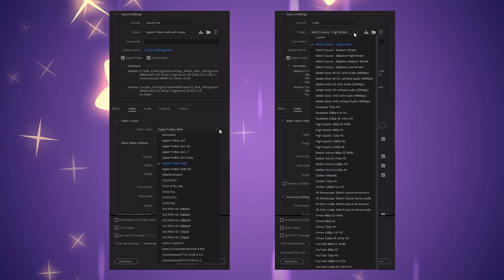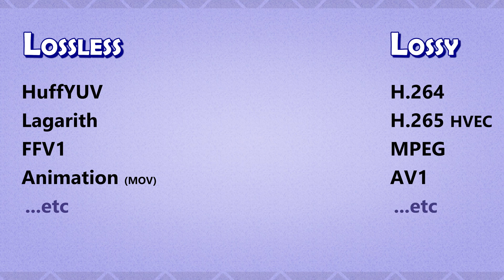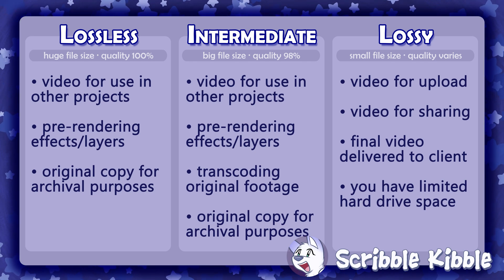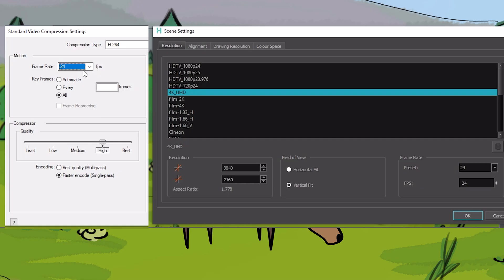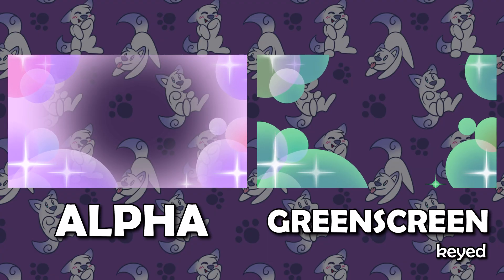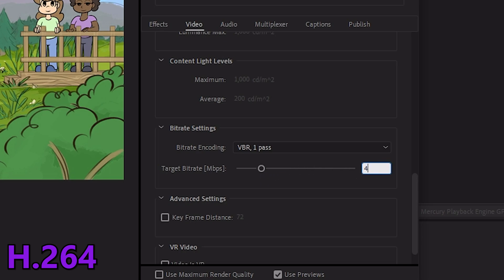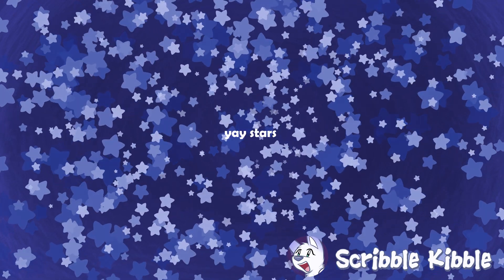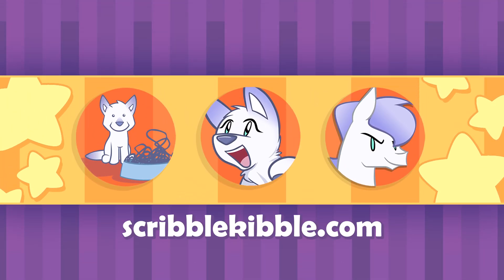Best Animation Export Settings Tutorial [Scribble Kibble]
Something every animator should know, yet never gets taught. If you post videos online I recommend this tutorial. Codecs! Alpha Channels! Bitrate!

This is a lot of technical information that might turn your brain to soup, but I kept it as simple as I could. Animations are no different than PNGs and JPGs. Quality (and all your hard work) gets lost if you aren't saving your video files a certain way. Please share this with your fellow animators - it's something I wish I had known 10 years ago and only learned due to being around people who edit videos for a living.

⭐️ TUTORIAL ⭐️
Best Settings Chart 00:35
Anatomy of a Video 00:51
Codecs 1:13
Codec Decision Chart 02:20
Animation vs Export Settings 02:54
Exporting from an Animation Program 03:53
Transparency Alpha Channel 04:54
Exporting from a Video Editor 05:10
Animation Commissions 07:46

⭐️ FAN ART ⭐️
fuyuko_yuki
kiwi.flavored.roadkill

⭐️ BEST EXPORT SETTINGS ⭐️
The tutorial teaches the principles of exporting animations from any program. The apps I use as examples include Toon Boom Advanced, Adobe Premiere, Adobe Media Encoder, Magix Vegas Pro, and Flipaclip. If you use something else - and you probably do - this tutorial is still useful.

People will argue about ProRes vs Cineform vs DNxHR as an intermediate mezzanine codec. Any of them are good. As an animator I always choose intermediate over lossless - partly because I'm too lazy to install Lagarith Lossless again, and partly because there is no quality difference visible to the human eye between lossless and intermediate. You're only protecting data you can't see. Plus, animators usually don't work with live action footage and have less to worry about as far as transcoding camera recordings.

Though I do use the lossless MOV Animation codec when exporting from Toon Boom Advanced because I always have to do further edits elsewhere, and MOV Animation is the only Toon Boom codec that survives my workflow without ugly interlacing.

Cheap animation programs (like Flipaclip) will only let you export lossy formats. There's nothing you can do about it - but at least now you know why your art may not look as sharp if you edit that clip in another program, or if you send it to someone else for a collab.

The examples of complex animation worth the huge amount of extra time a 2-pass VBR export are Castlevania, Metal Gear Rising, and Zone of the Enders. I personally do not find 2-pass VBR worth the encode time since my animations are simple and destined for YouTube, not Netflix streaming.

I always suggest VBR over CBR for animators, unless the destination platform for your video demands CBR.